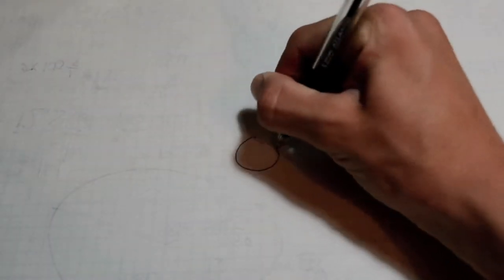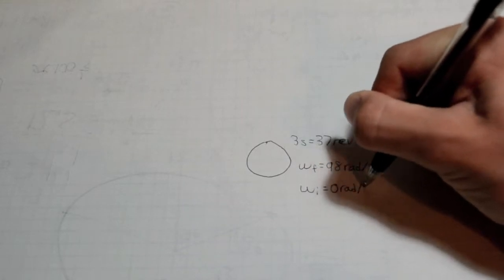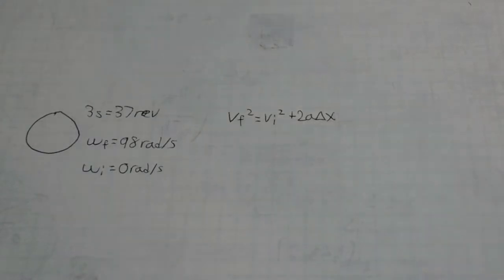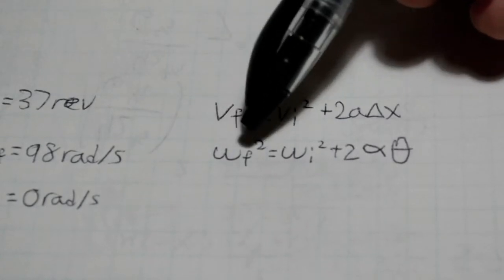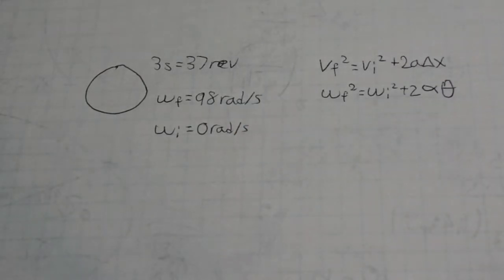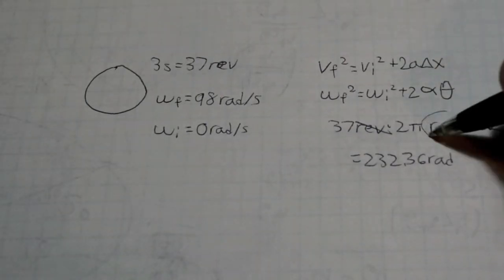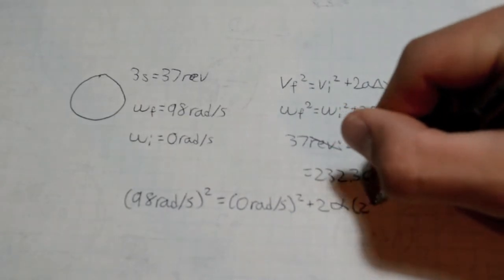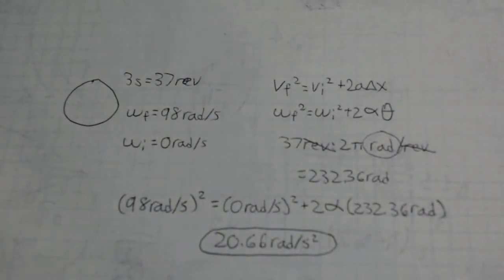Chapter 7 Problem 13 - Physics B